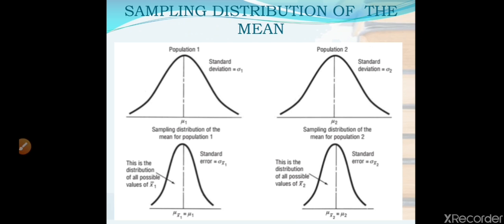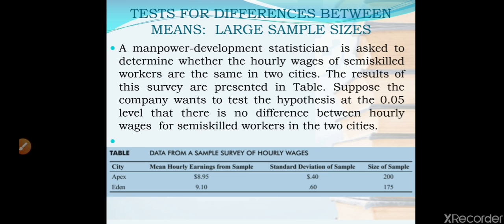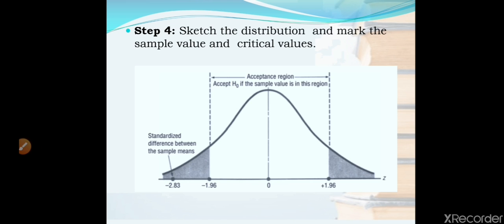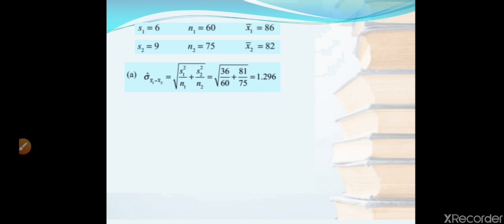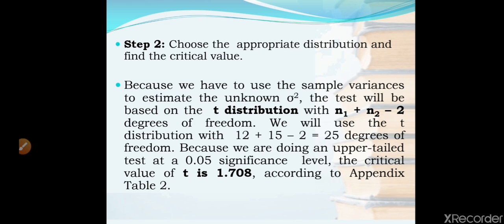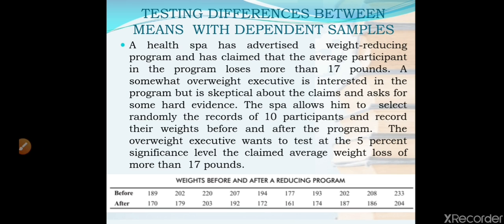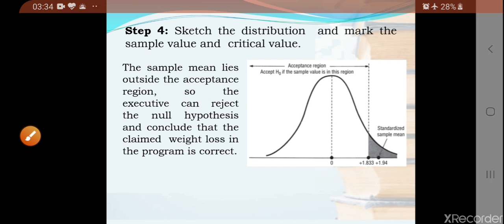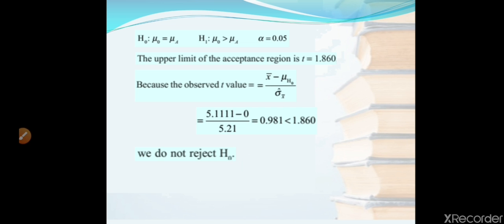Chapter 4(1/3) MRM